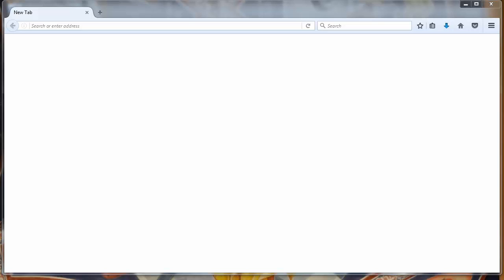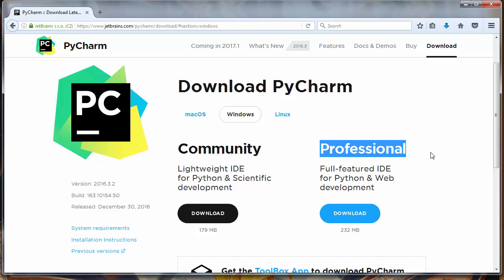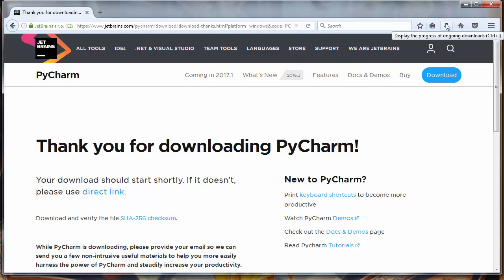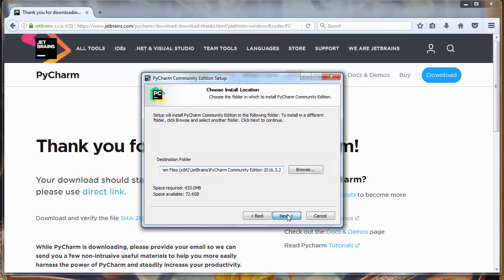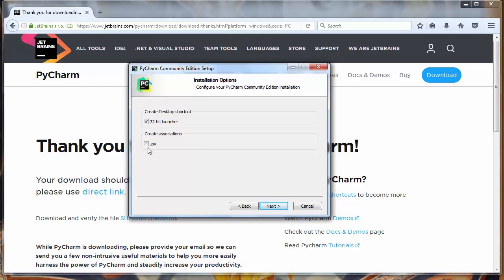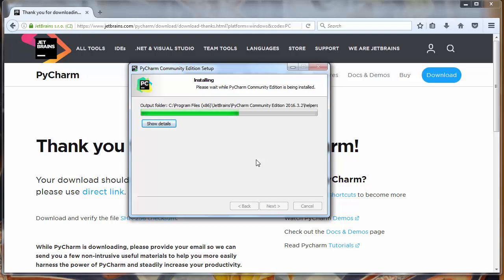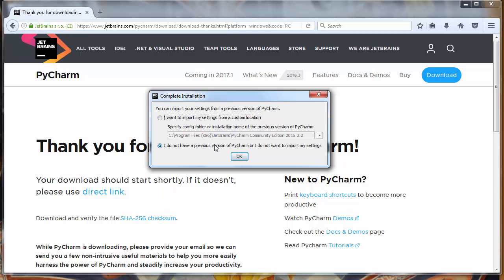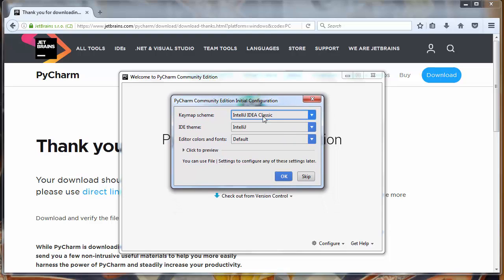How to download and install PyCharm IDE free edition (community edition) on Windows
Hi.
In this lesson we're going to talk about that how to download and install PyCharm IDE free, comunity edition on Windows machine.